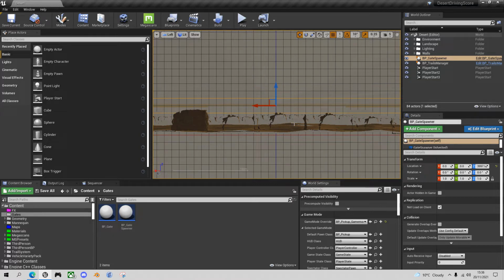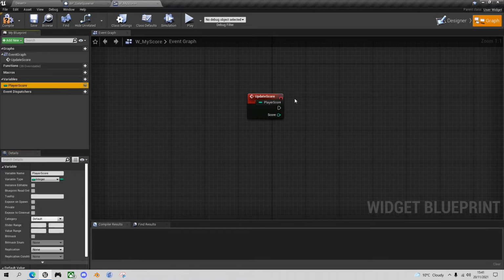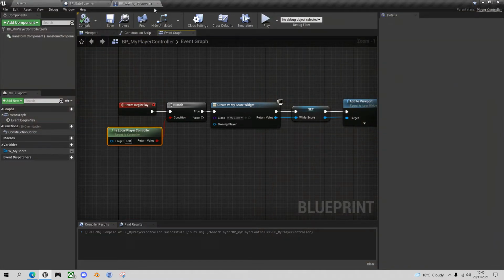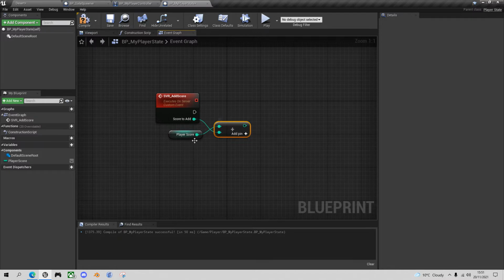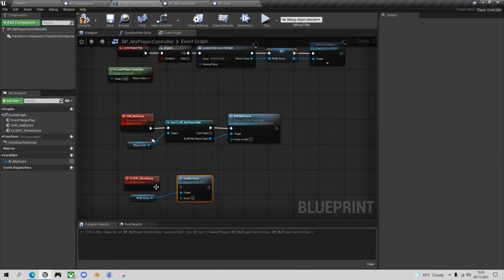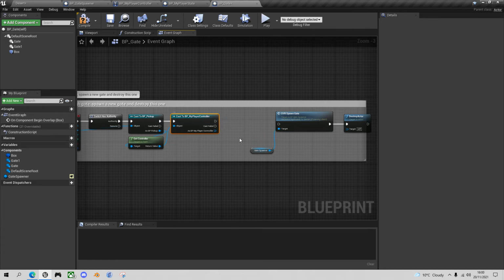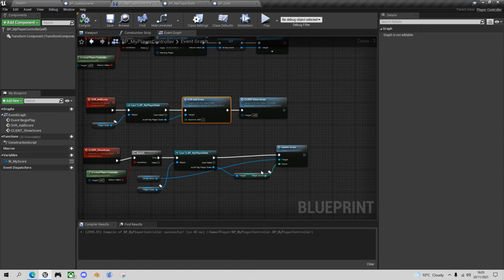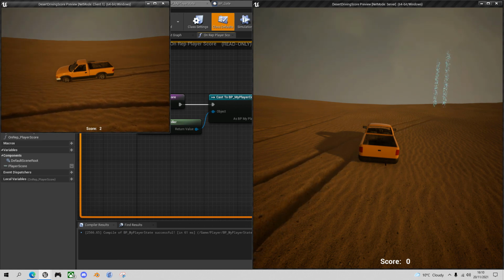UE4: Desert Driving 6/12 - Multiplayer Scoring Part 1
In this tutorial, we add multiplayer scoring when our player passes through a gate. In Part 1, we'll add a simple "My Score" widget but this will provide a solid foundation for our all-player scoreboard in Part 2.